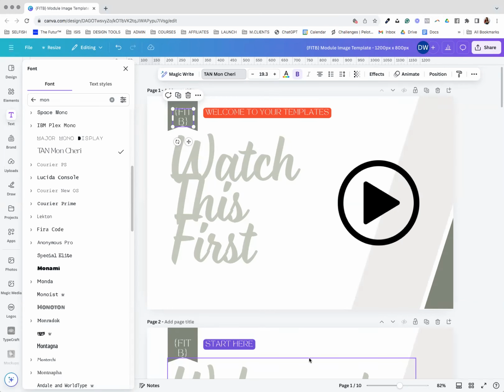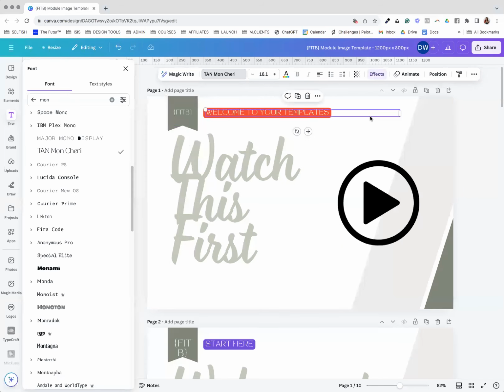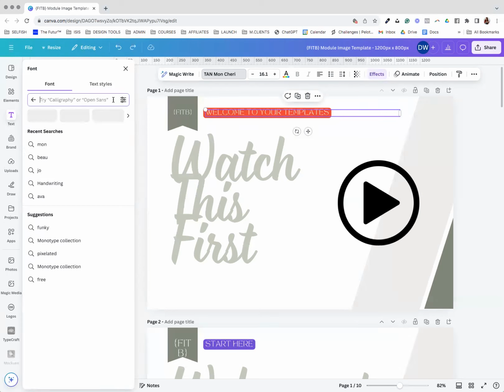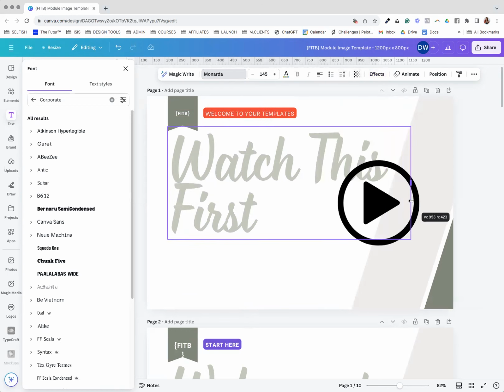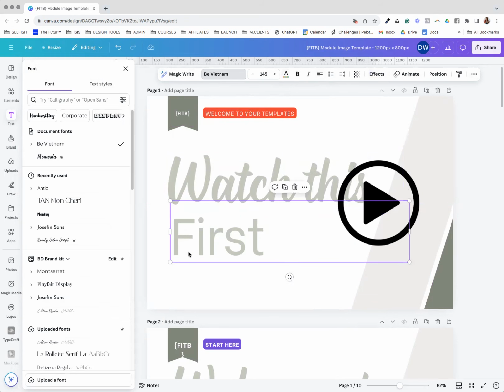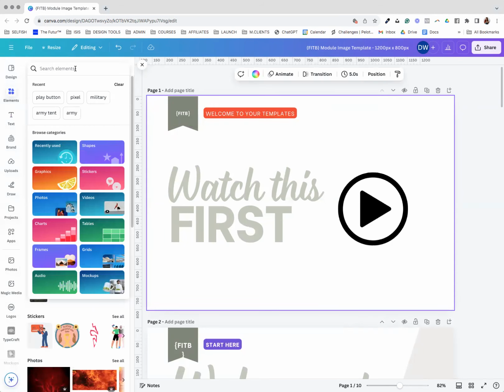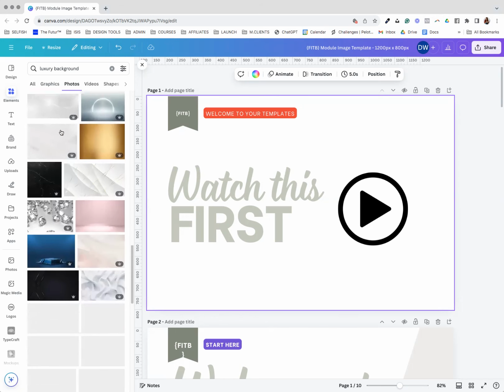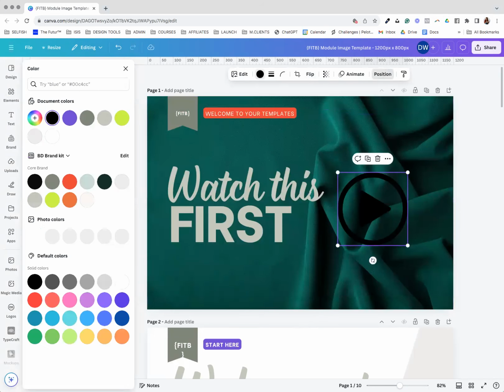{FITB} 3 resize elements